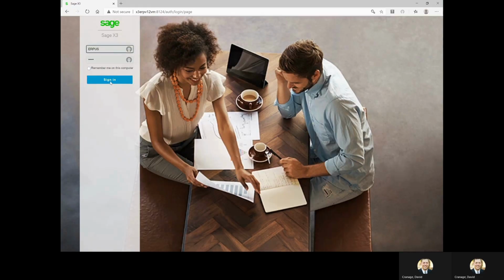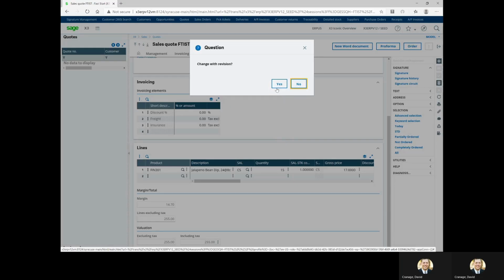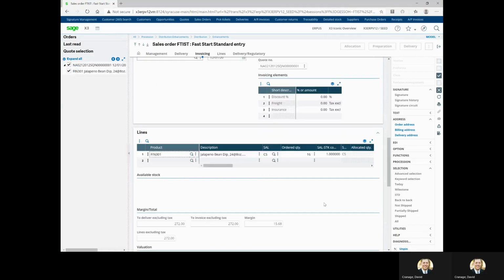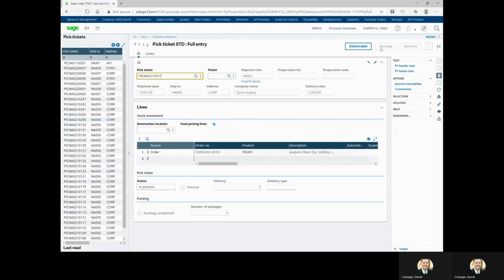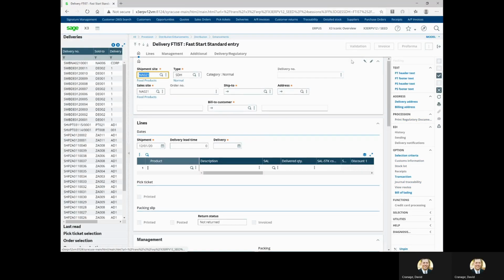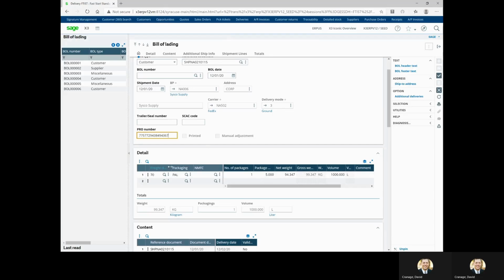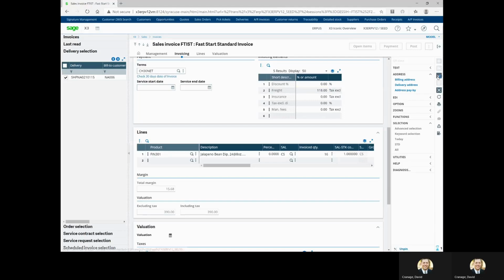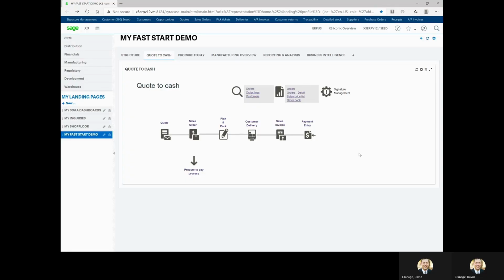Sage X3 - Quote to Cash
Explore how Sage X3 supports the full quote-to-cash (Q2C) process—from creating quotes to finalizing payments—streamlining your sales lifecycle within a single ERP platform.

With Sage X3 you can:
- Create, modify, and approve customer quotes
- Convert approved quotes into sales orders with ease
- Manage fulfillment, invoicing, and billing efficiently
- Track and optimize the entire order-to-cash cycle, improving accuracy and cash flow